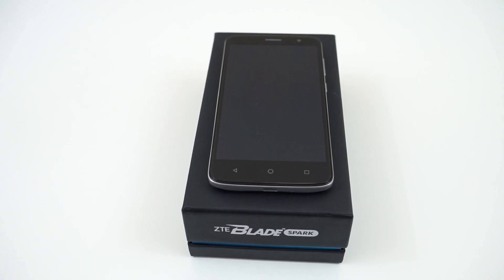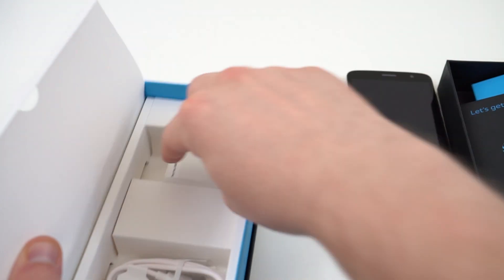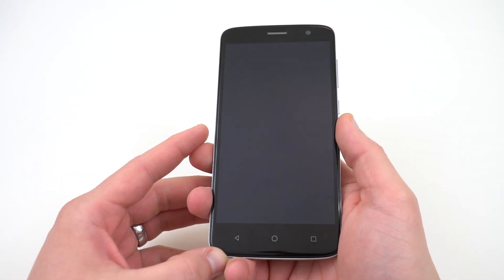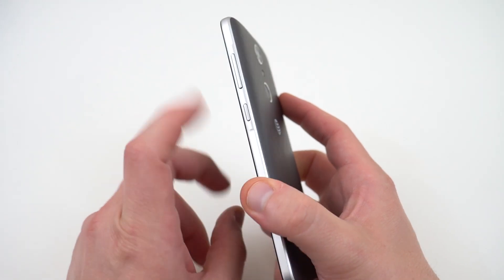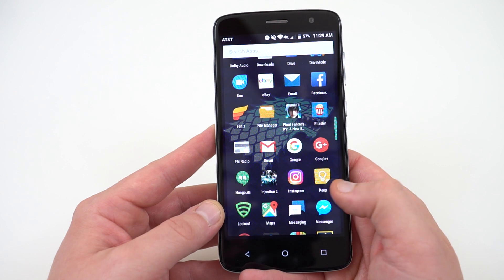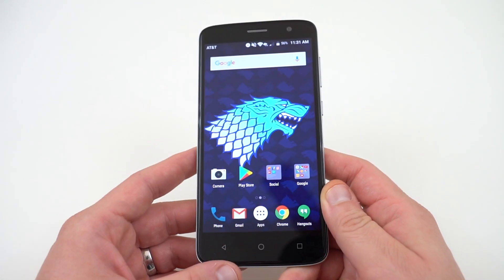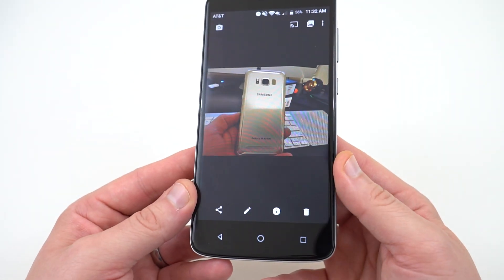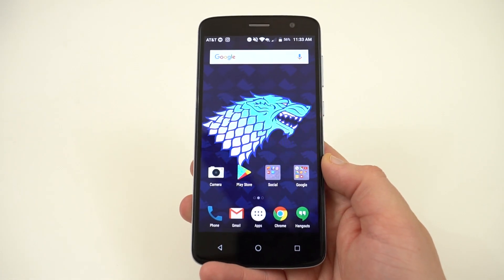What Do You get in a $99 Phone? ZTE Blade Spark Review+GIVEAWAY!